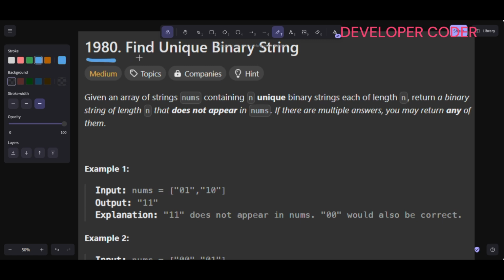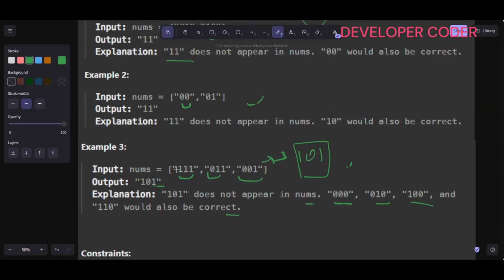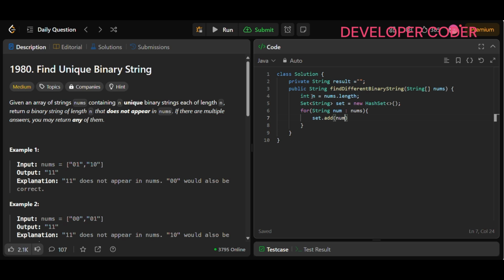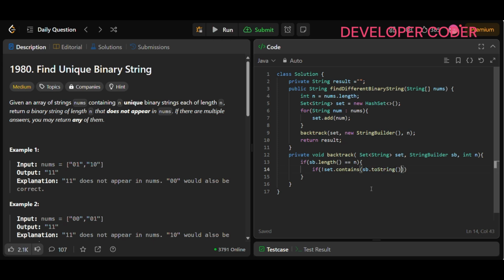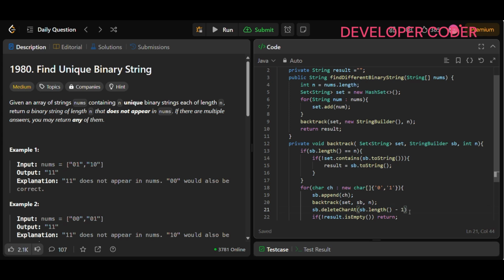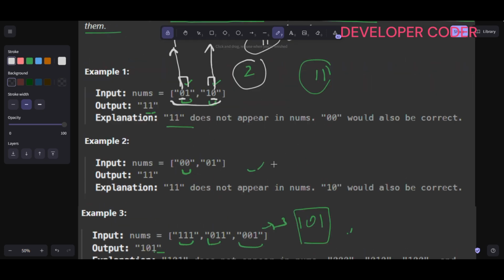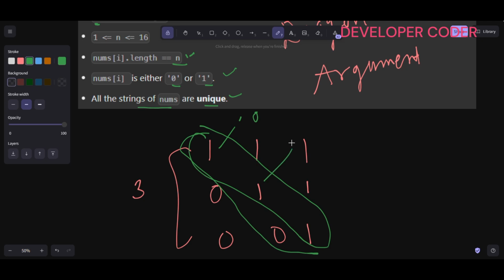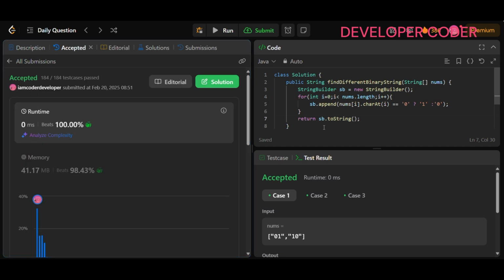Find Unique Binary String | LeetCode 1980 | Cantor's Diagonal Argument | Java Code| Developer Coder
🔥 Welcome to Developer Coder! In this video, we tackle LeetCode 1980: Find Unique Binary String using two powerful approaches – Backtracking and Cantor's Diagonal Argument. This problem is an interesting challenge that involves binary strings, recursion, and mathematical proof techniques. 🎯

📌 Topics Covered:
✅ Understanding the problem statement
✅ Approach 1: Backtracking
✅ Approach 2: Cantor's Diagonal Argument
✅ Optimized Java implementation

Find Unique Binary String LeetCode